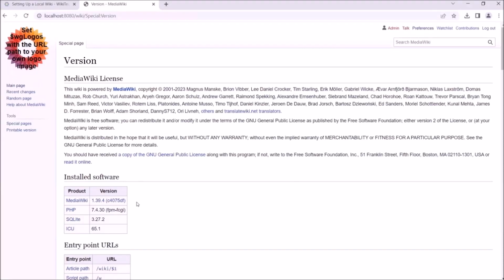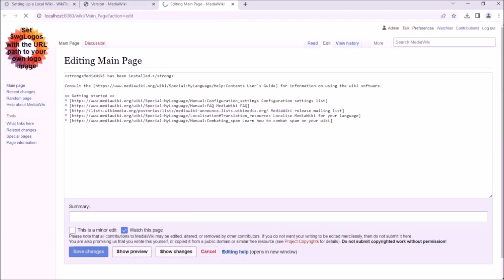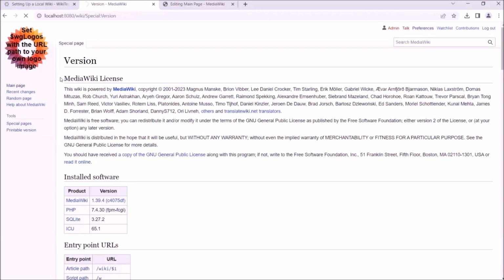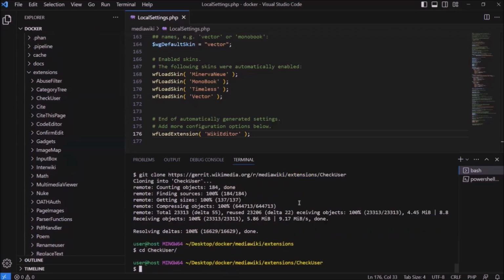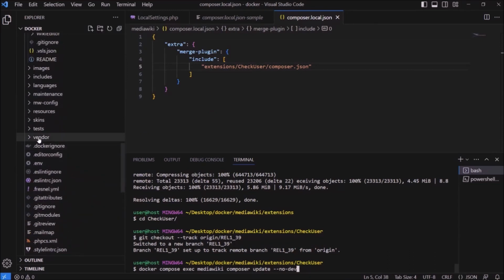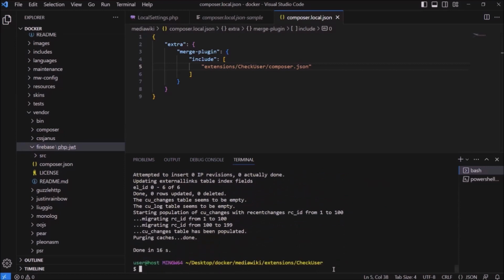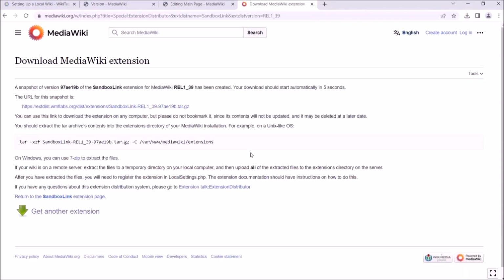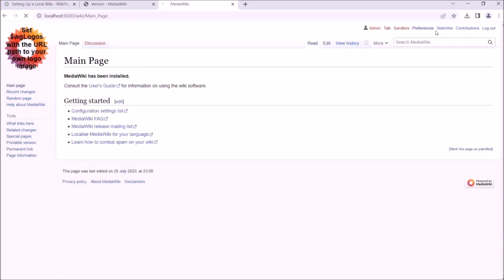Adding MediaWiki extensions the right way - Part 2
🌟 Welcome to our comprehensive guide on installing MediaWiki like a pro! 🌟

In this all-encompassing tutorial, we delve into setting up MediaWiki on your local machine. Designed for users of all skill levels, our guide ensures that no matter your OS, you'll be equipped to install MediaWiki like a pro.

Part 2: Adding MediaWiki extensions the right way (Current Video)

It's a great resource for step-by-step instructions and additional insights.

🔗 Useful Resources 🔗

🧑‍💻Professional MediaWiki Development🧑‍💻

If you're seeking professional or custom MediaWiki development, look no further than WikiTeq. As a leading MediaWiki development company, we specialize in tailoring solutions to fit your unique needs. Interested in taking your MediaWiki project to the next level? Schedule a no-obligation, free consultation with us today and discover how we can elevate your MediaWiki experience.

👍 Don't Forget 👍

Share your own MediaWiki installation experience, tips, or questions in the comments section!